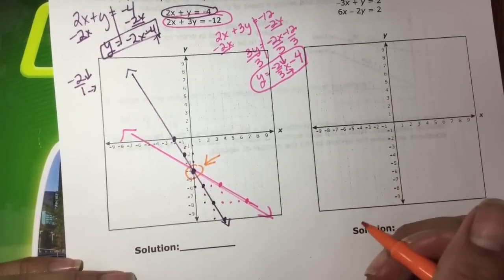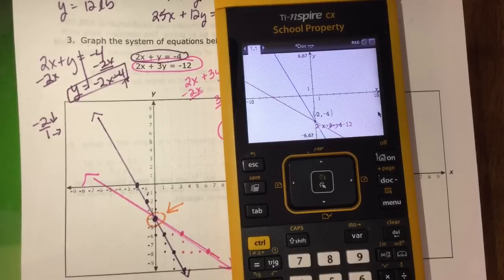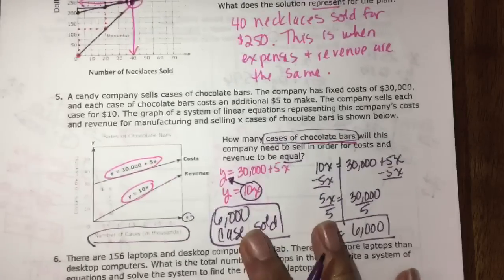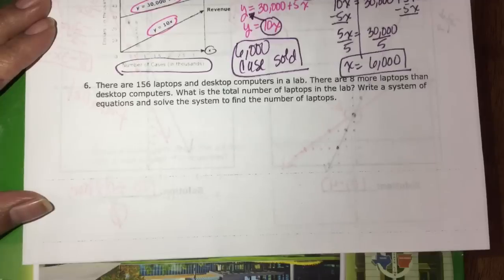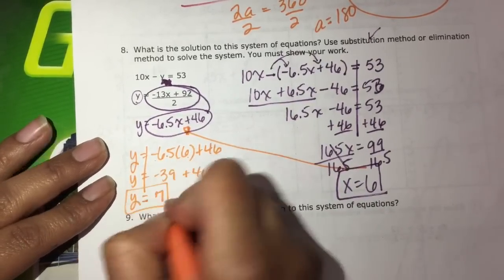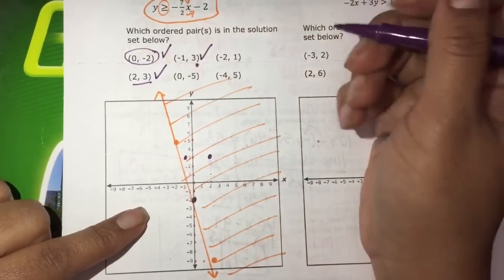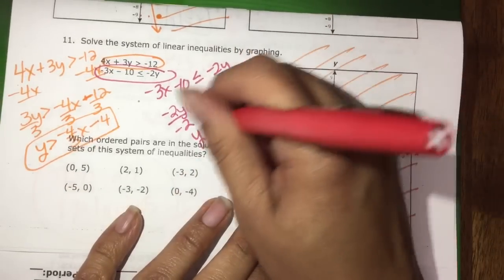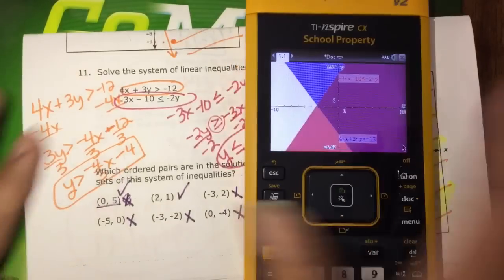Systems Assessment Review